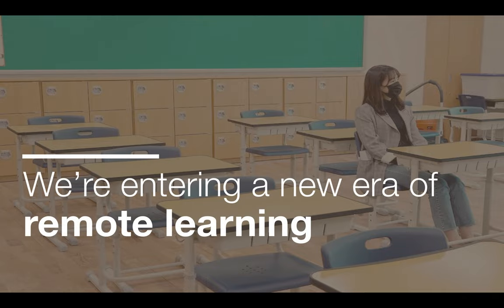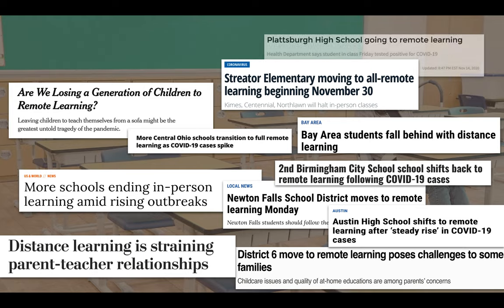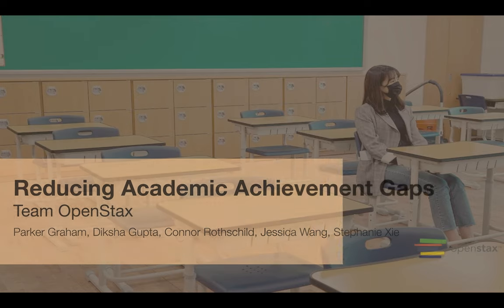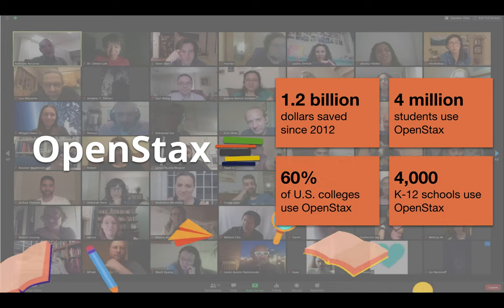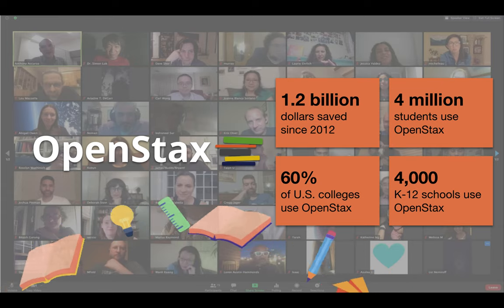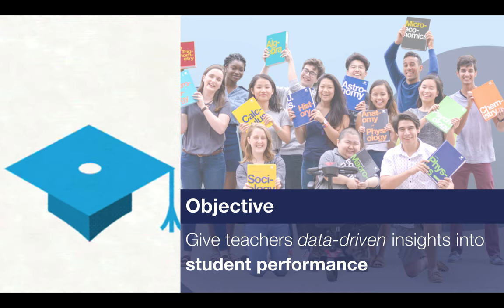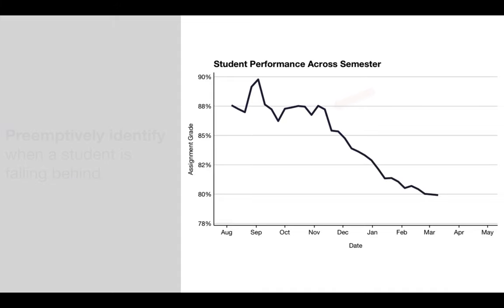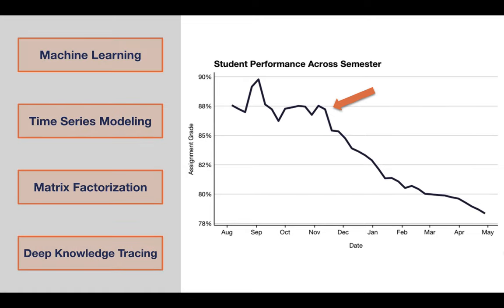Team OpenStax - D2K Virtual Showcase Fall 2020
Team OpenStax

Project Title: Closing the Gap: A data science approach to reducing academic achievement gaps among high school students

Description: Our project objective is to preemptively identify students who are falling behind in AP courses. We aim to make predictions that are understandable and actionable so that teachers can intervene early to prevent academic failure.

Team Members:
Connor Rothschild ('21, Social Policy Analysis)
Diksha Gupta ('21, Computer Science)
Jessica Wang (Professional Masters student, Statistics)
Parker Graham ('21, Statistics & Computer Science)
Stephanie Xie ('21, Computer Science & Cognitive Sciences)

Debshila Basu Mallick, PhD - Research Scientist at OpenStax
Dr. Richard Baraniuk, Rice Professor & Founder/Director at OpenStax

Faculty Mentors:
Dr. Arko Barman, Assistant Teaching Professor, D2K Lab
Hossein Babaei, PhD Candidate